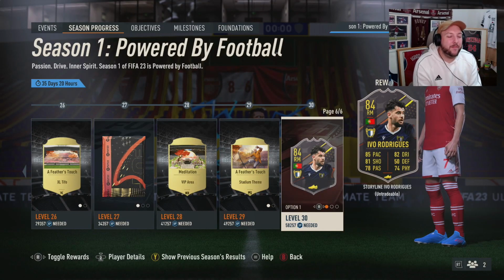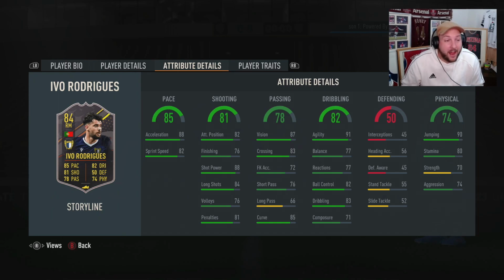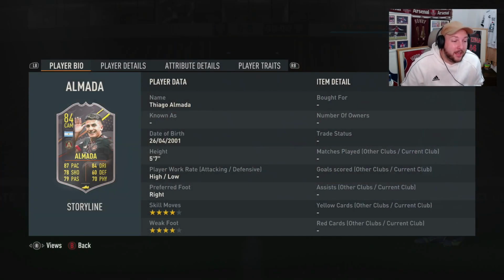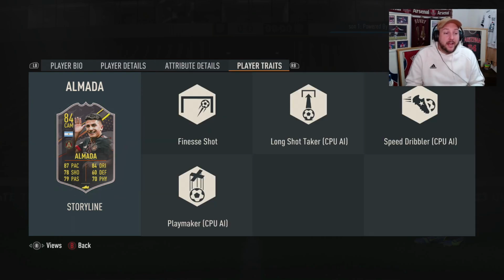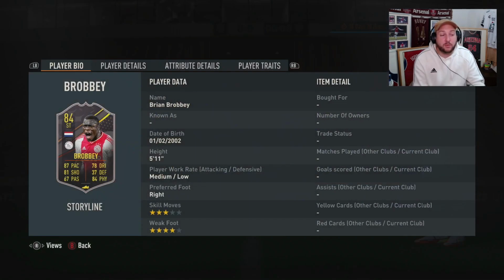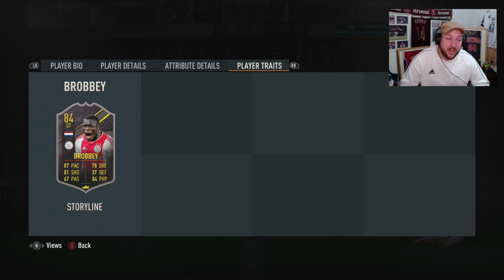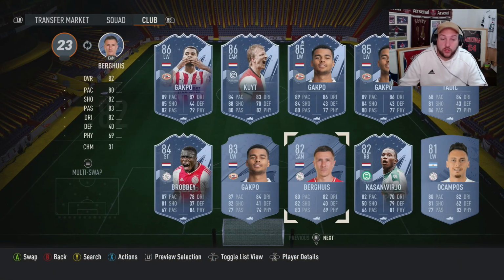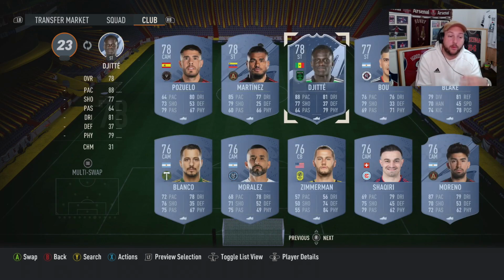WHICH LEVEL 30 SEASON 1 STORYLINE PLAYER TO PICK FIFA 23